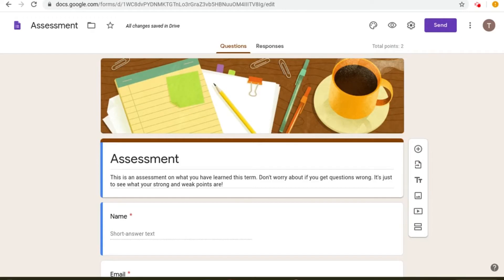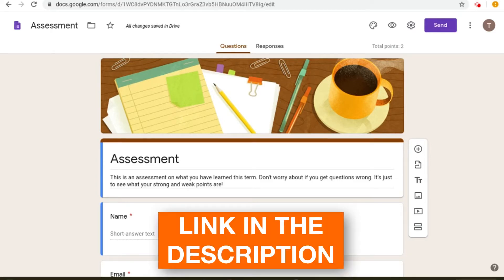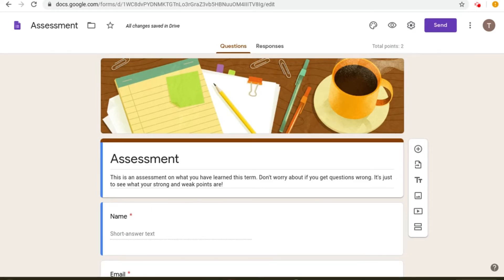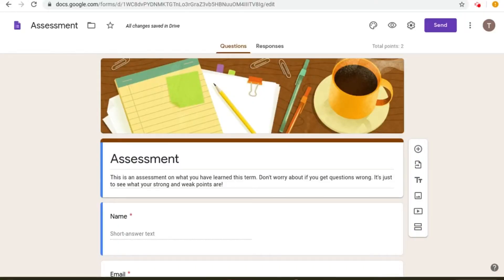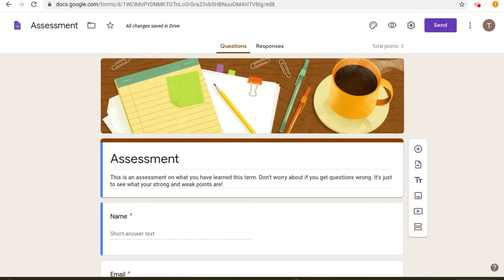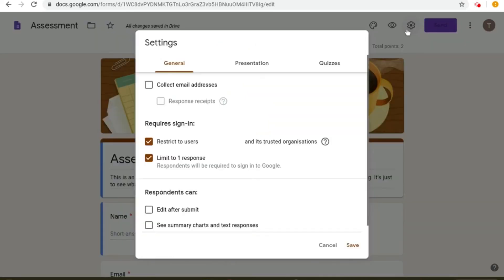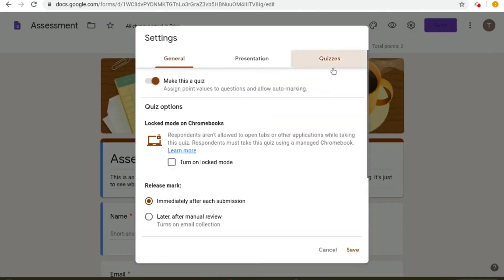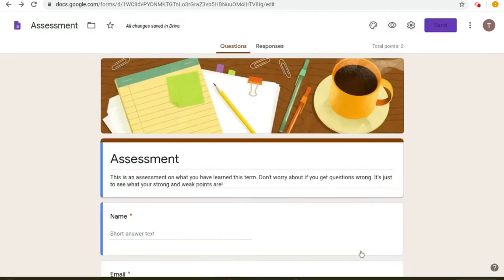You need to use this feature in YOUR Google Quiz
This is a quick tutorial on how to lock student's Chromebooks whilst they fill out your Google Quiz. I highly recommend you use this in your Google Quizzes so that students can't search up the answers or not do the quiz.

In this series, we’re creating tutorials for people to use so that it can help everybody from beginners to pros with the g-suite cloud of applications.

OVERVIEW
Click on the Settings button and go to quizzes. Then click on lock device. Then click the save button at the bottom right.

NEXT VIDEO